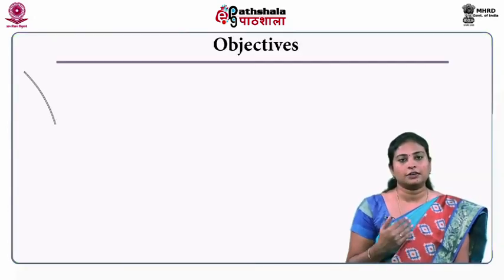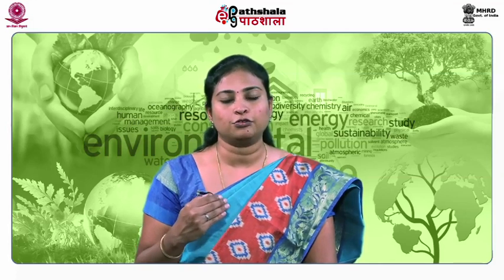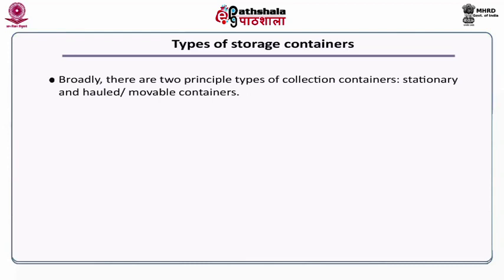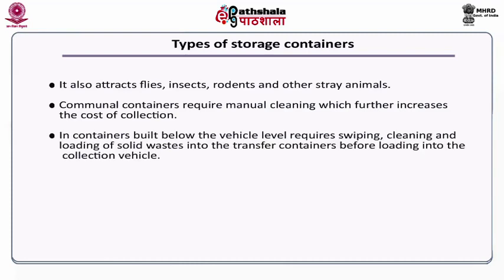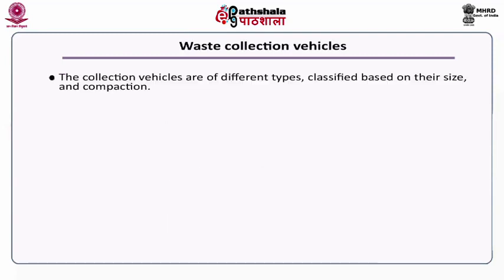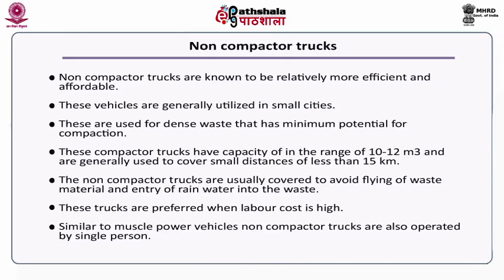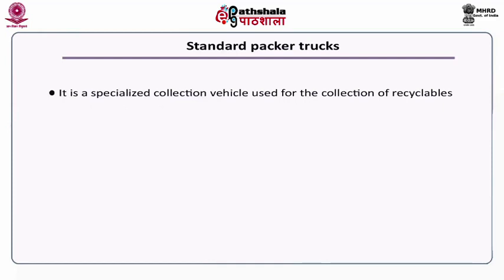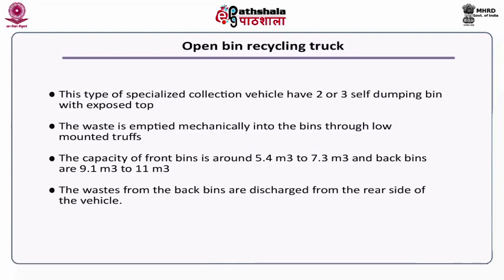Waste collection – Storage containers and collection vehicles